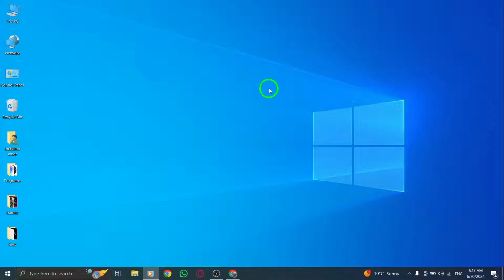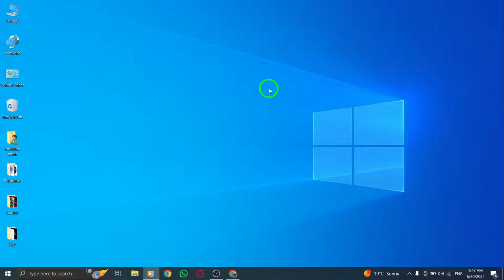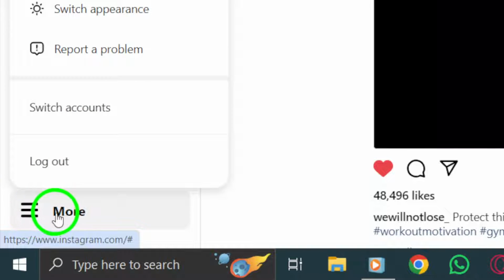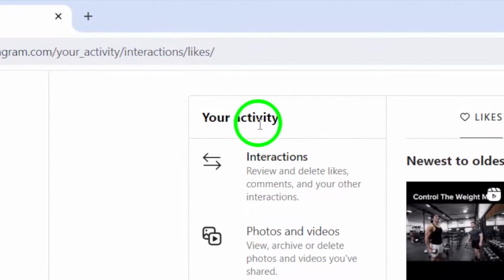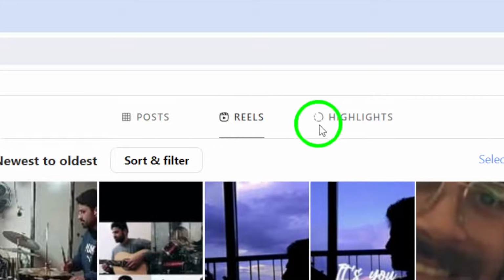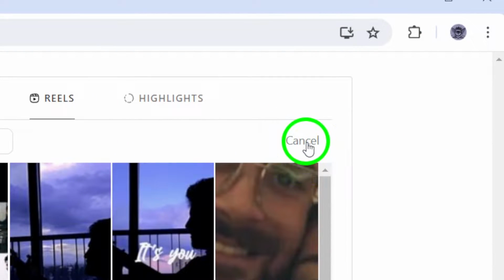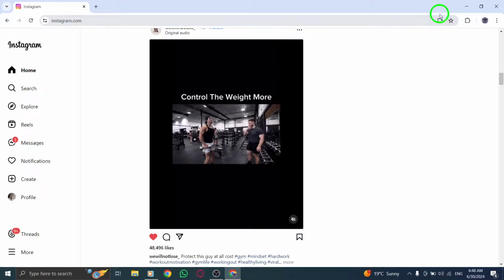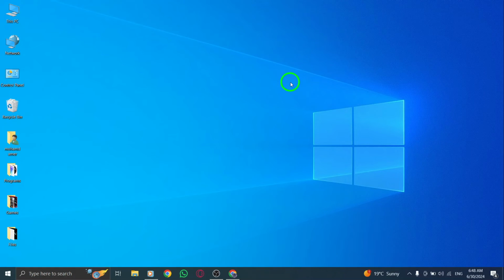How To Archive A Reel You've Shared From Your Activity On Instagram On PC (New Update)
Learn how to easily archive a reel you've shared from your activity on Instagram on your PC with the new update.
Steps:

1- Open your account.
2- At the bottom left corner, click on the more icon or the three dots.
3- Click on Your Activity.
4- From Photos and videos section then Reels section you can see reels you have shared, click on Select.
5- Choose the reel you want to archive.
6- Click on Archive, Confirm the step.

Don't clutter up your Instagram with old reels, archive them instead. InstagramTips SocialMediaHacks PCArchiving.